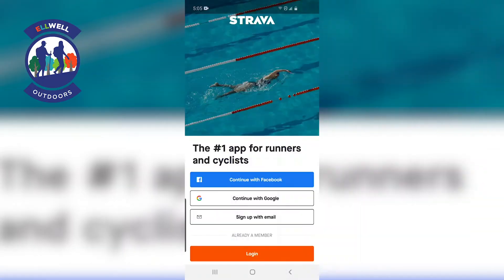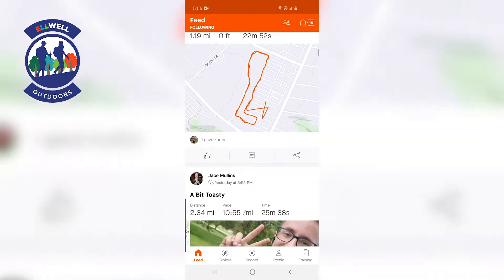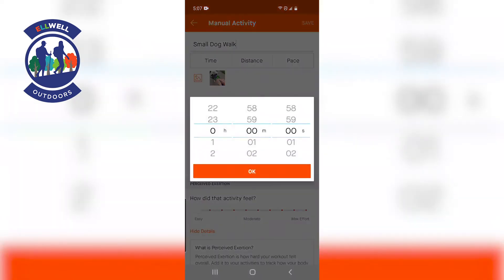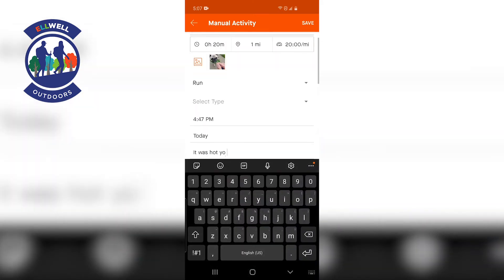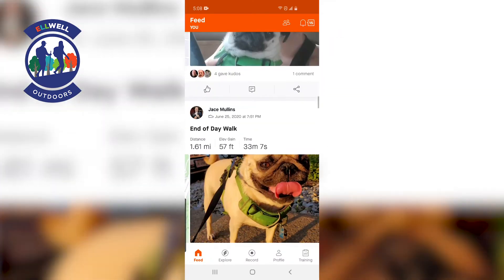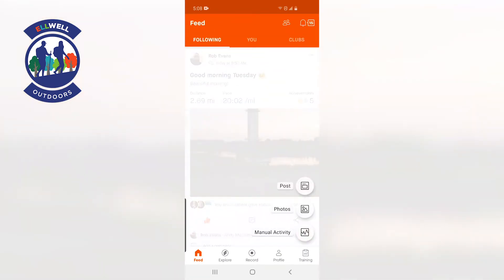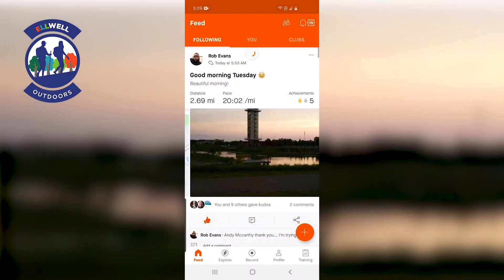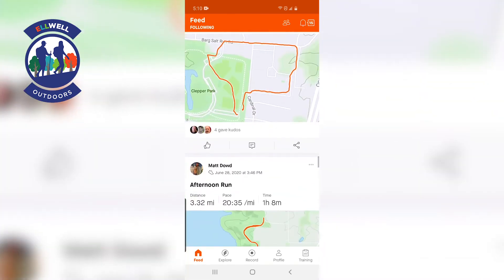How to Use Strava - Beginner's Guide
How to use the Strava Running and Walking app. Learn how to make a post, add friends, join the RDI Live Well club and track all your fitness activities.

RDI is an outsource partner for call center, IT, help desk, security, market research, and digital. We are proud to have a culture that works hard and plays hard together.